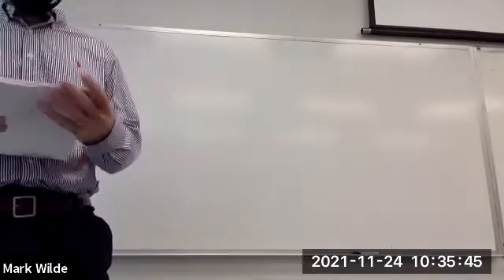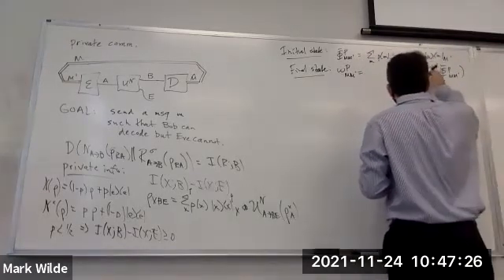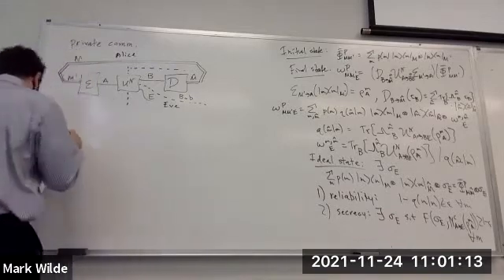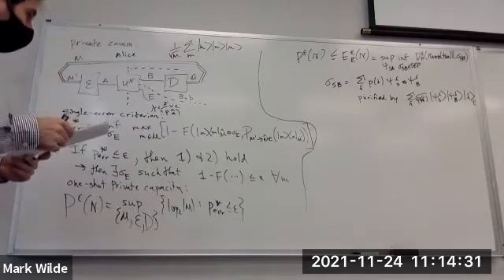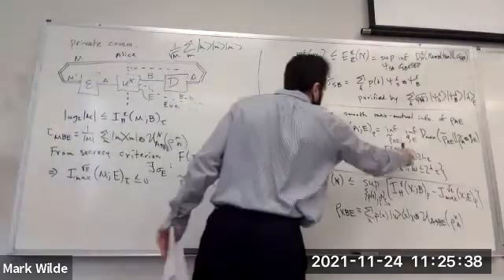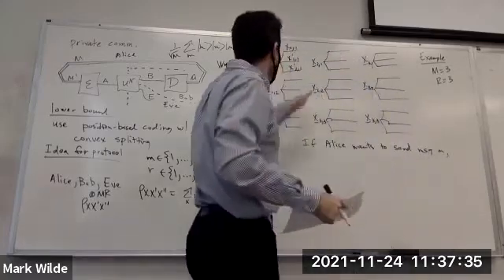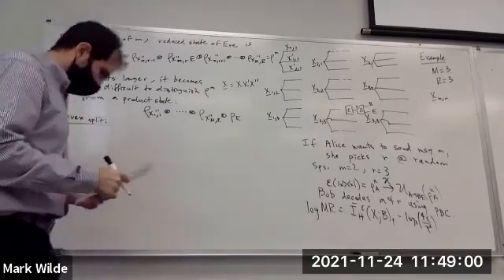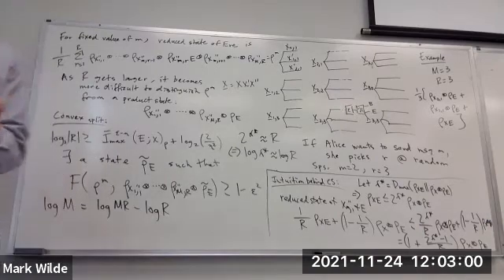Lecture 28: Quantum Information Theory - Fall 2021 - Mark Wilde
Lecture 28: private communication